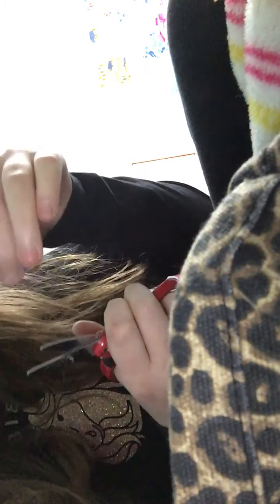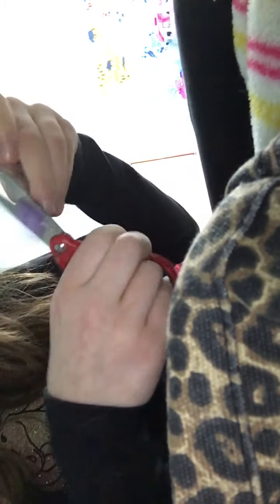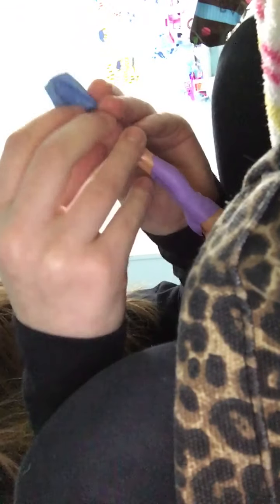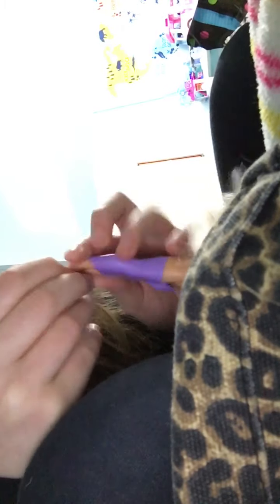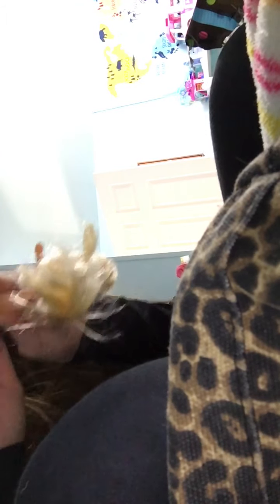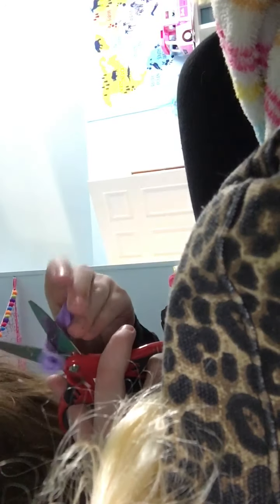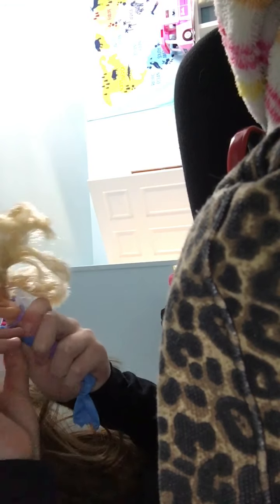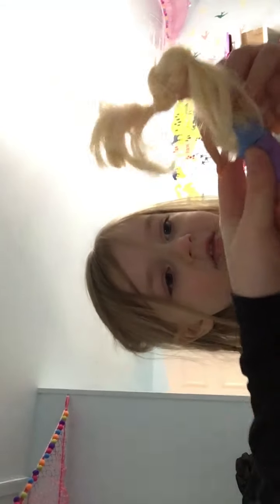How to make a outfit for your doll